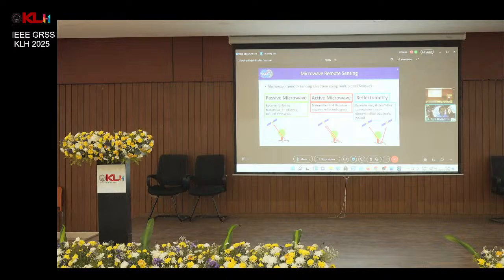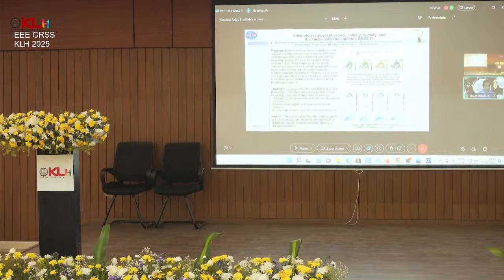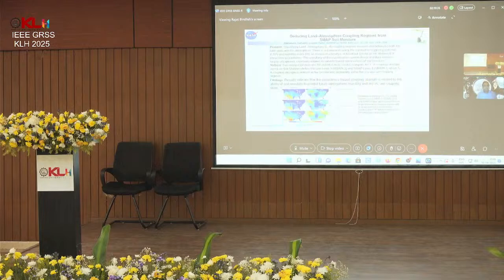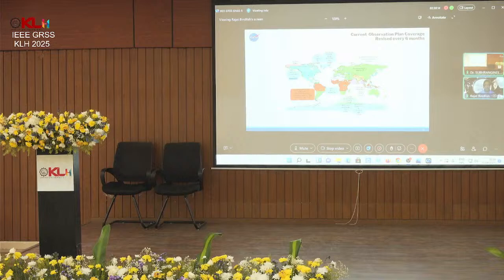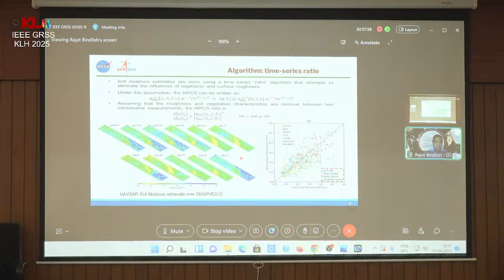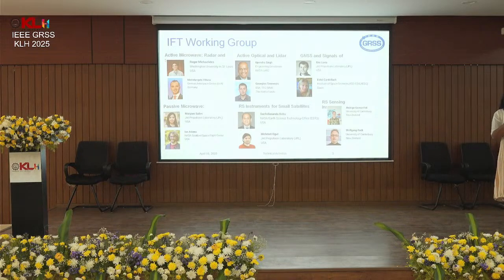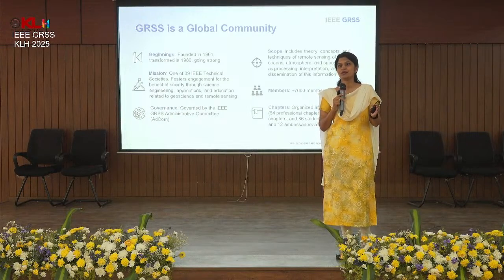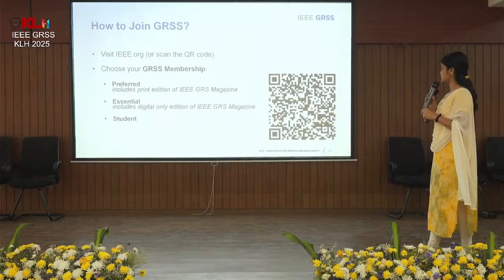3-Day GNSS-R Capacity Building Workshop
IEEE GRSS IFT, in collaboration with IEEE SB KLH, presents
3-Day GNSS-R Capacity Building Workshop